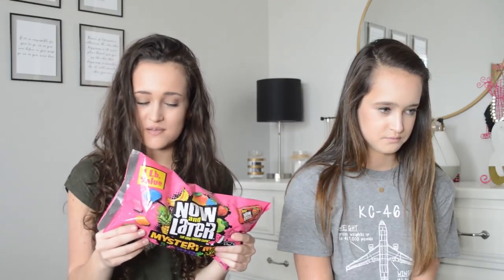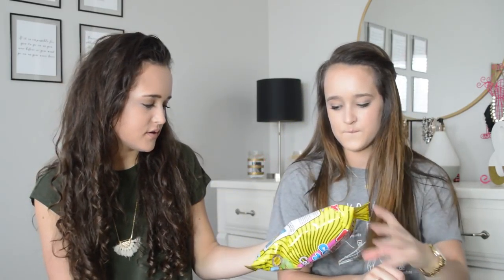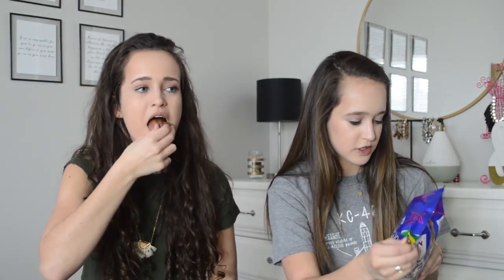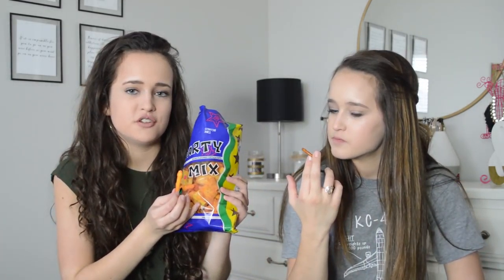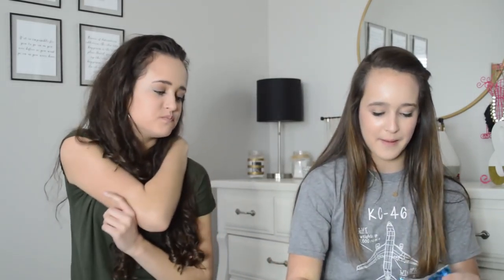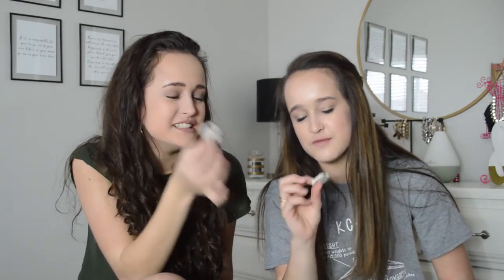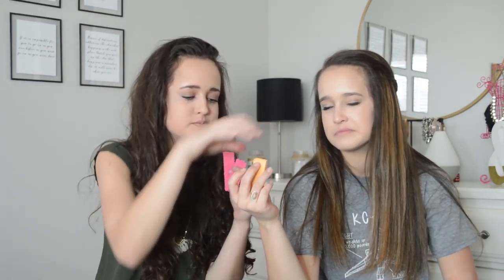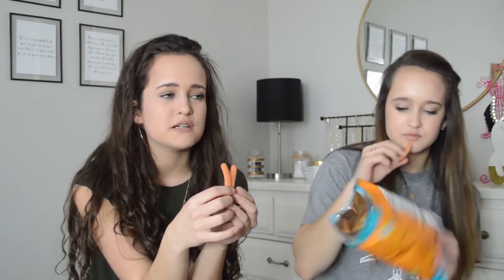Dollar Store Snack Challenge | Totally Teenage Twins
Welcome to Squared the only twin channel made just for twins. Who doesn't love snacks? Caroline and Olivia try $1 snacks in the Dollar Store Snack Challenge in today's video! What snacks would you try? 👯

We're Caroline and Olivia and we post to Squared every Thursday!

Follow Squared!